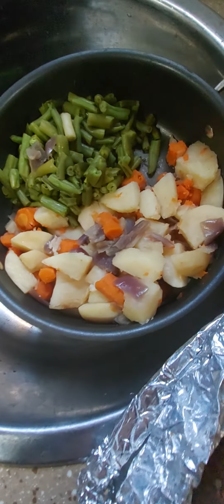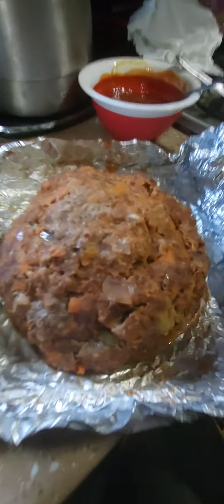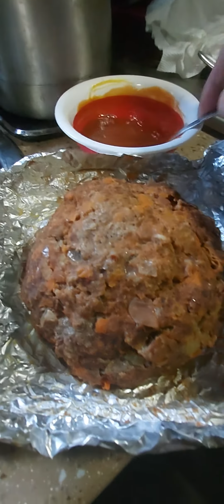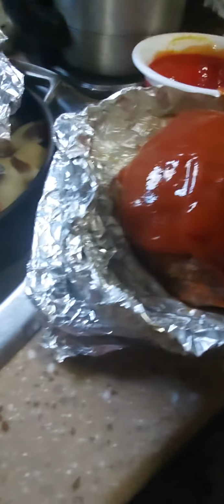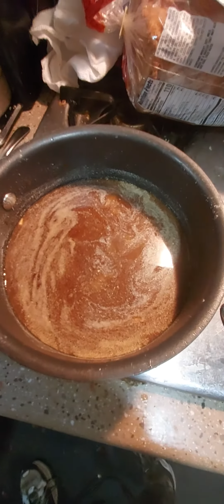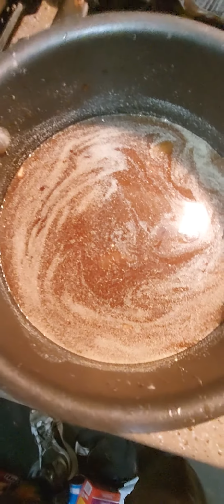Putting the toppings on the meatloaf..